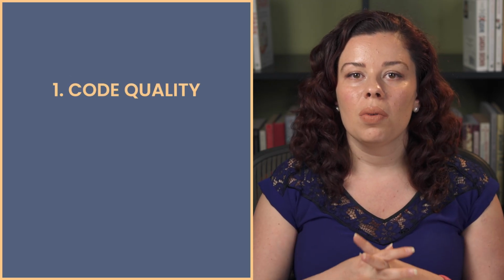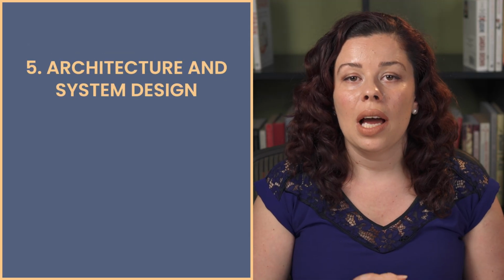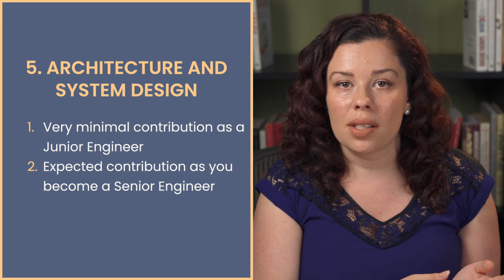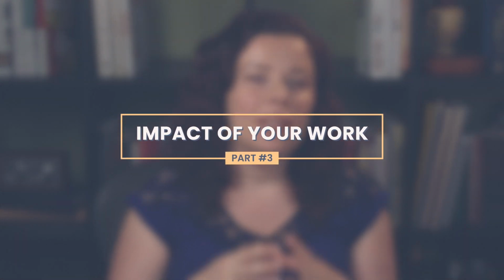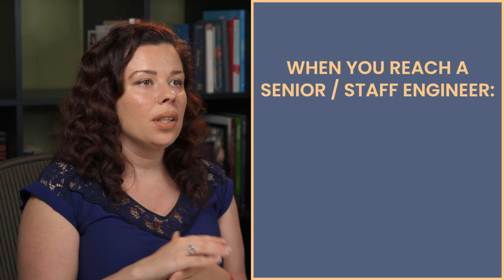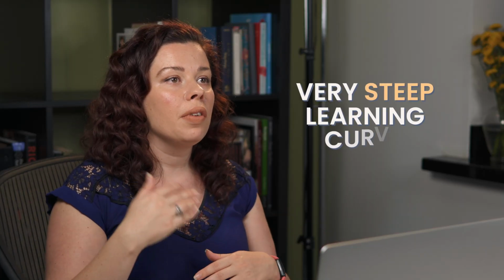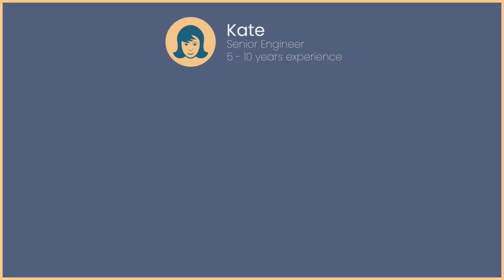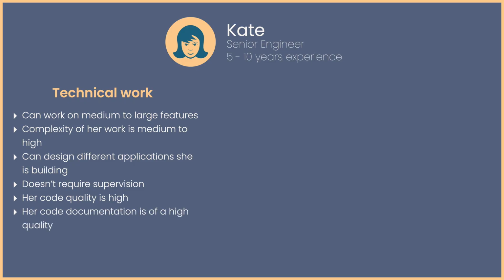How do software engineers get promoted? The Engineering promotion rubric explained!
Are you a software engineer who want to get promoted and ace a performance review?

➡ In this video, I share how software engineering promotions really work and how critical the promotion rubric is, while also giving tips on how to perform well and build a path to promotion.

➡  I focus on how the engineering promotion rubric is used to define different engineering roles (junior engineer, senior engineer, staff engineer) so that you can measure your own performance as a software engineer, set performance goals and grow as a software developer!

➡ I explain how you can use the promotion rubric in conversations with your manager so that you build a path to promotion and eventually get promoted with it!

Understanding the engineering promotion rubric and what your software engineering role means will help you be strategic about your growth as a software engineer / software developer.

Timestamps:
00:00 Intro
0:21 What is an engineering promotion rubric?
1:24 Technical Performance
6:44 Team work and collaboration
9:58 Impact of your work
11:24 The junior software engineer role
14:59 The senior software engineer role
18:19 Creating a path to promotion

🎥 Welcome to the Career and Leadership in Tech channel! 🎥

My name is Yulia Eskin, a Silicon Valley tech leader and career coach for software engineers. 👩💻

With this channel, I want to help junior and senior software engineers to speak up, be more visible and grow in their engineering careers.

💼 If you follow my strategies, you will be a successful engineer who is respected and gets a wide range of interesting opportunities.

I also cover other business-related topics that will give you an insight into how companies work behind the scenes. 📈

👍 Let’s Connect!

📕 Read my new BOOK about my engineering career and immigrant path